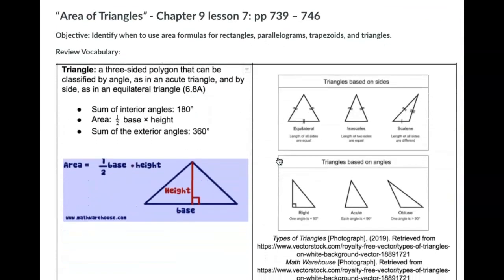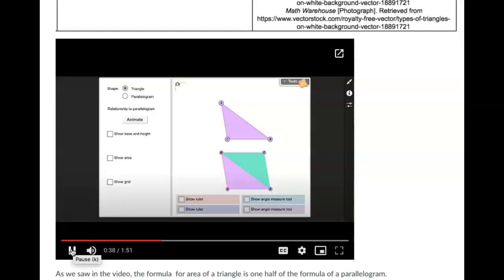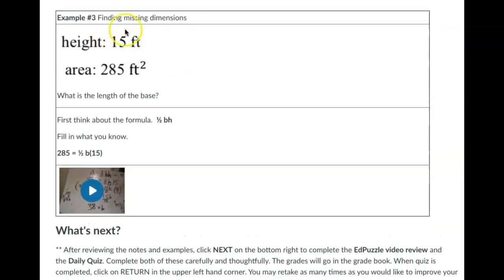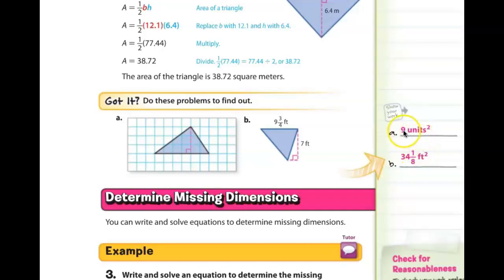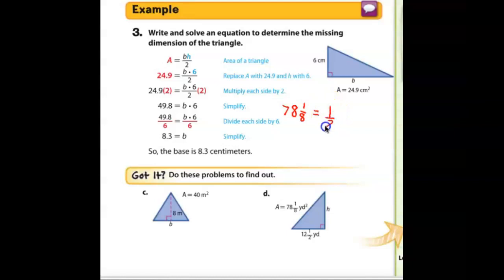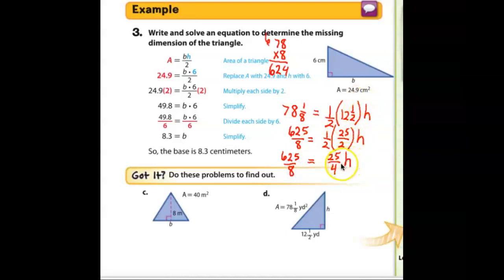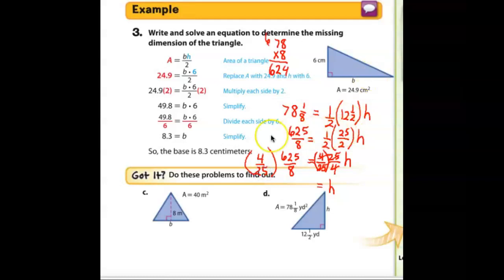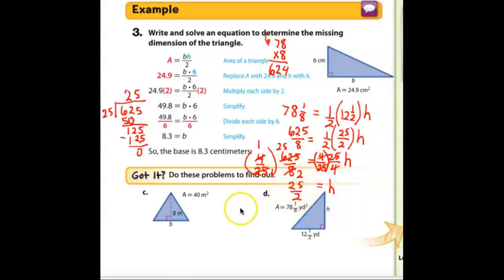4-29 Area of Triangles (2)